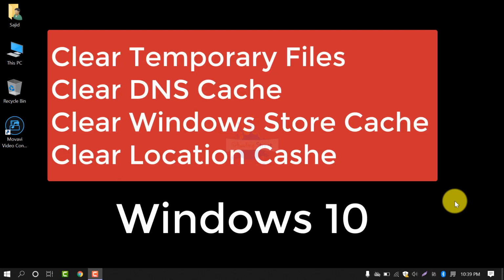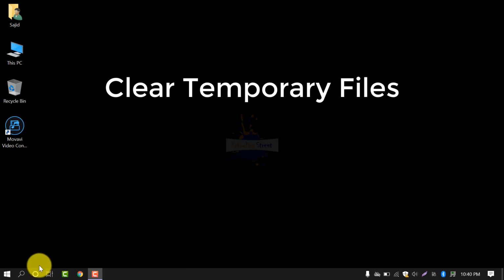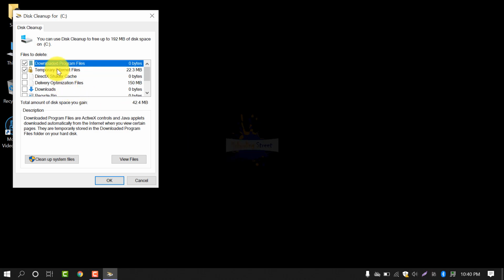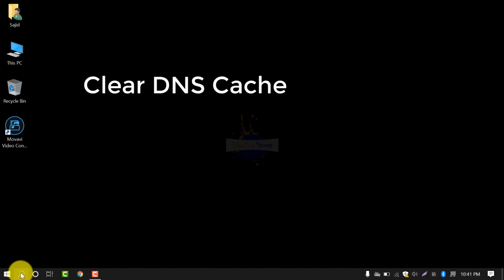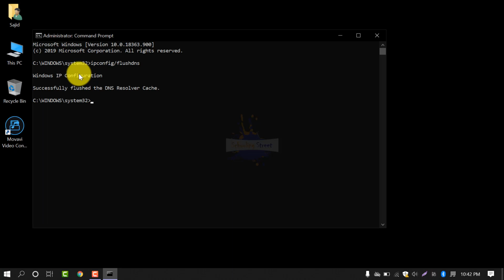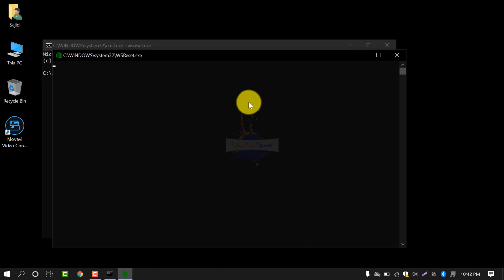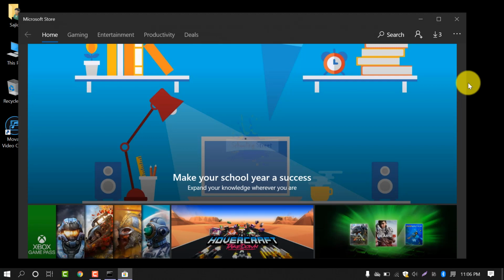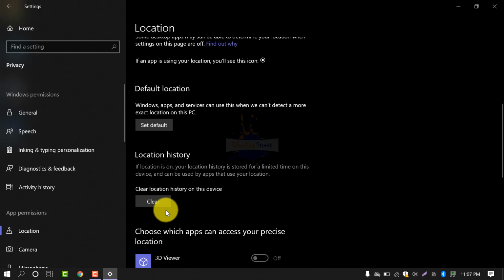How to Clear All Cache in Windows 10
Windows is chock full of temporary files that help the operating system do its job. Occasionally, these file caches can become corrupted, or get so large that they interfere with the performance of your computer.
If you're running low on storage space, or notice some unusual behavior from Windows 10, one of the first things you can do is clear the cache.